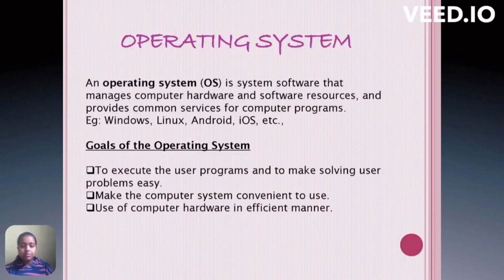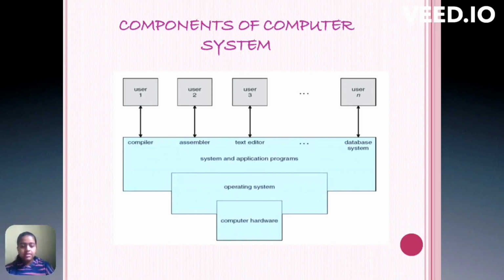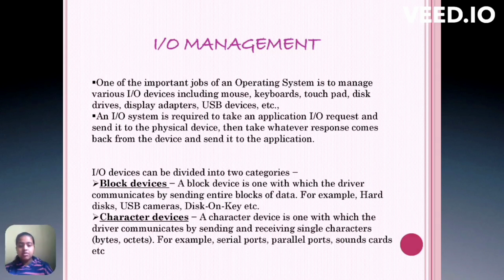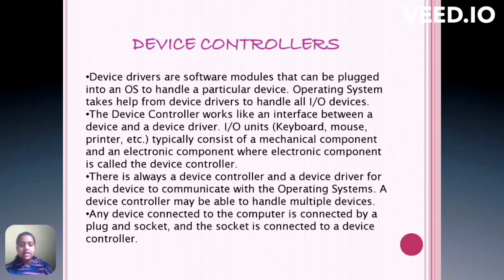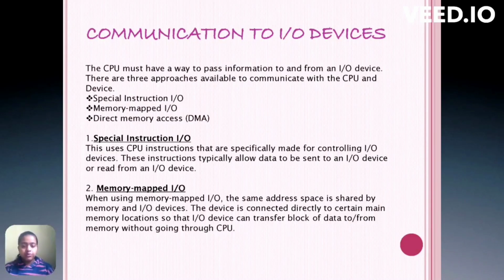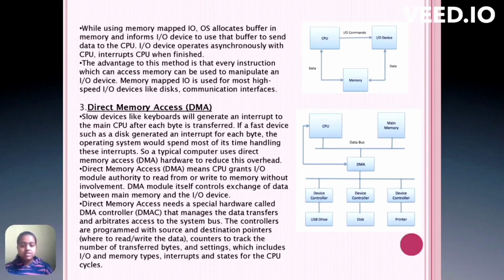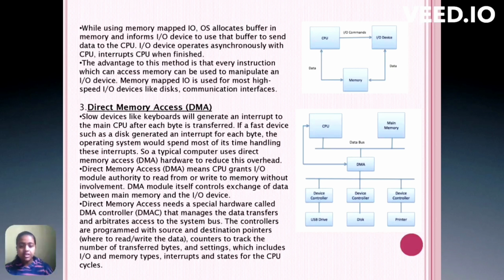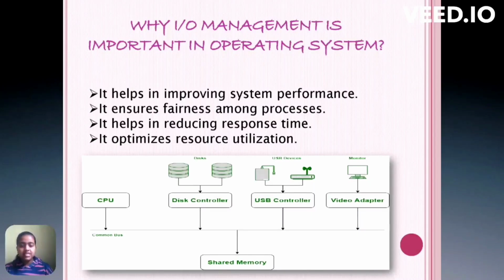I/O Management in Operating System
Operating System
I/O Management
Device Controllers
Device Drivers